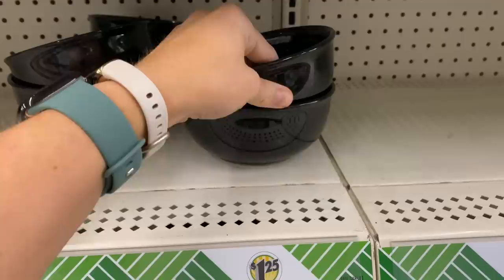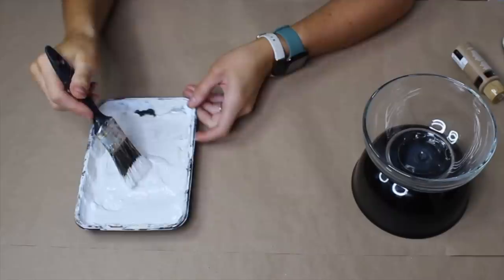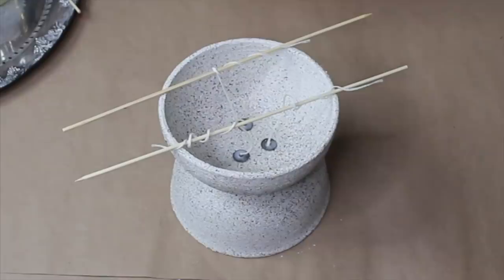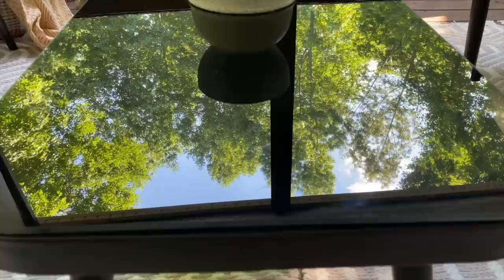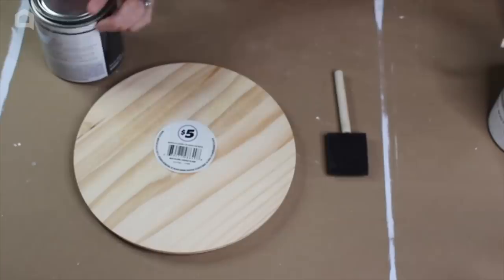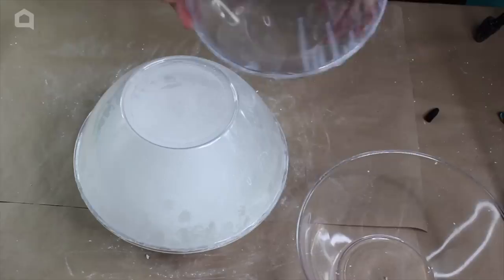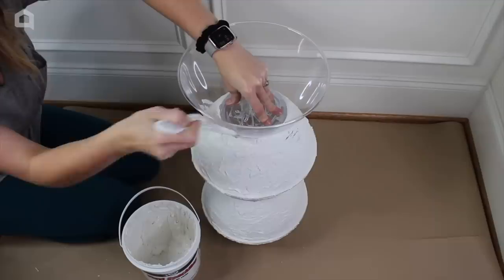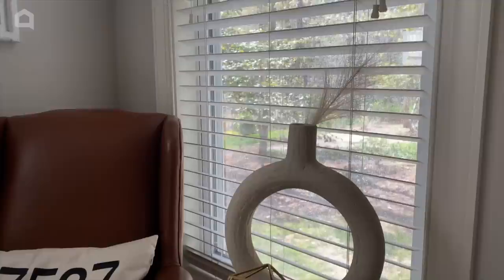The brilliant reason she buys black Dollar Store bowls.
We're going to start this project with two bowls I got from the Dollar Tree.

What we're trying to do is glue them base to base. I'm going to be using E6000 and I'm going to be using my hot glue gun for this and I'm using Gorilla Glue sticks because they just tend to hold things pretty well.

I'm going to start with my E6000, and then, I will just add my hot glue because the hot glue will act a little faster than the E6000. Now I'm just going to put this on top.

Now that our bowls have cured and they're sticking together just fine, we are going to move on to our next step which will be with paint.

I'm going to be using chalk paint. I'm using Rust-oleum linen white chalk paint. I'm also using a little bit of honeycomb folk art craft paint and baking soda. I actually got my brush from the Dollar Tree and I'm going to put the paint in here. I want to add a little touch of warmth to it that's where this honeycomb paint is coming from. I'm putting a little bit in there and we're going to first mix that up.

Alright, so now it's a little warmer. We're going to be putting some baking soda in here. In my experience, I don't really have an exact ratio of baking soda. I just put in a little bit, that way if I need to add more I can. We just want to add a little bit of texture to the paint. Now that we have our paint mixed, we're going to apply it to the bowl. I want to paint it in a horizontal fashion because we this to look like pottery, like it's made from clay. So we're just going to go around, and make sure your surface is prepped too so you're okay with getting paint on it. The goal here is to add enough paint so that we cover every piece of the surface of the bowls.

 I'll be doing the inside of each bowl as well, and when we are finished with that step and let it dry, we will move on to our next step.

We're going to be using a stone-colored Rust-oleum textured finish paint. You can see this kind of finish on the cap is essentially the color we're going with. I'm going to be adding this lightly to my bowls. I also have one in pebbles, so I'm going to be doing a little bit of both.

Alright so now that this is dry and has my stone spray paint on it as well to add that texture, what we're going to be doing is we are going to be grabbing about four of these candles from Dollar Tree and what we're going to do next is we are going to melt them down. So let's go ahead and move on to that step.

After I melted my candles and took the wicks out and placed them where I wanted, I'm using skewers to secure them in place. I'm going to be adding my melted wax into this and I'm actually going to be using a scented lavender because I really want to give this a nice scent to it. Be very careful with hot wax, be very careful. So I have my old candle pillar holder and I'm going to be putting a lot of scent in here. I am going to pour it slowly.

I want to do the same thing with the other two that I have. I have a backup one just in case but I don't think I'm going to need more than three total. So I'm going to do the same thing, I'm going to add my lavender, and we're going to pour it in.

I'm going to try and pull these tight a little bit, I don't want them to be too close but I want them to be sticking to the bottom. So having a backup skewer is really helpful for this. I think I'm going to pour a little bit more of this last one in there, there we go. So now what we're going to do is we are going to wait for this to dry so we can move on to the next step, so we'll be back.

Now that we've let my wax dry we are going to take our wick and cut it a little bit shorter.

And can I just say how good these smell with the scents that I added?

Now that my candle is finished we are going to go see it all lit up for our final after.

And here is the finished product out on my screened-in porch. I love how this turned out. I love the smell of the lavender and it really does add a sense of ambiance to my outdoor living space. I hope you feel inspired to try this project.